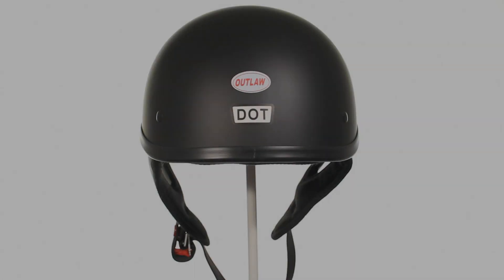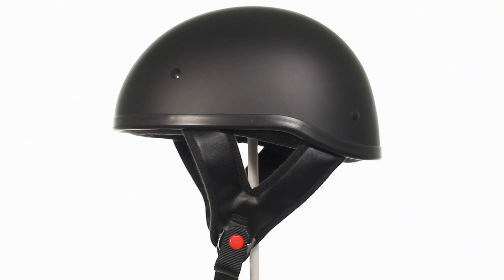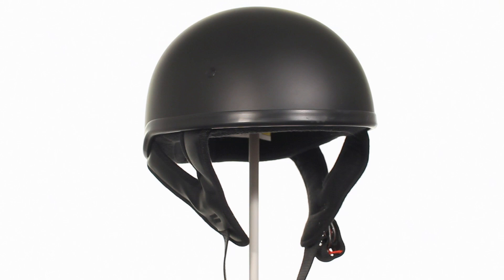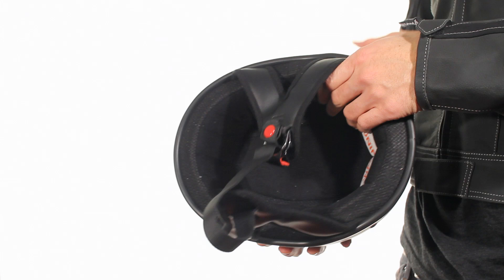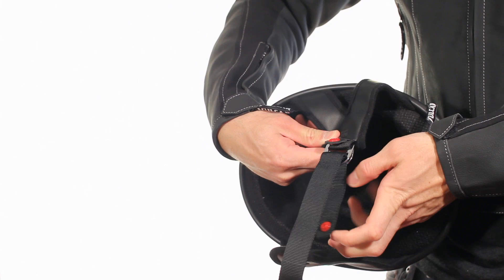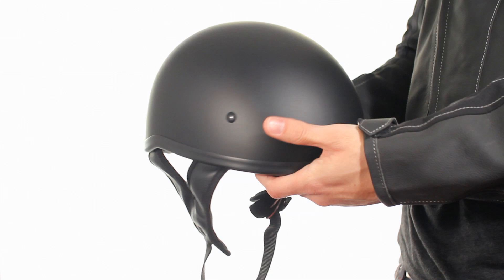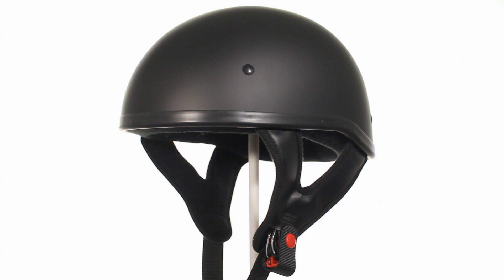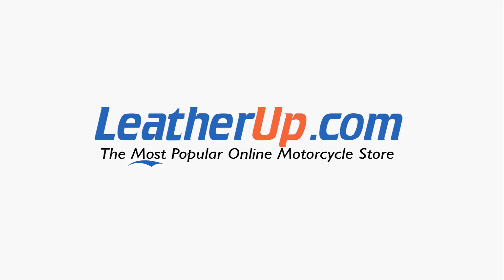T68 Outlaw DOT Flat Black Motorcycle Skull Cap Half Helmet at LeatherUp.com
Outlaw DOT Flat Black Motorcycle Skull Cap Half Helmet

Providing the ultimate protection while giving you comfort and style in a skull cap half helmet. Composed of a lightweight polycarbonate shell, featuring an impact absorbent liner, adjustable chin strap, this helmet is also suitable to use with goggles and is less bulky than normal half helmets. Sleek thin padding only available on Polycarbonate helmets which have a higher degree of impact absorption then normal half helmets. Meets or exceeds DOT certification. Outlaw helmets are made to enhance the riding experience.

Item Details:

-Lightweight Polycarbonate Composite Shell
-Color: Flat Black
-Impact absorbent comfort liner
-Adjustable nylon chin strap with D-ring closure
-Helmet is suitable for use with goggles
-Less bulky then normal helmets with maximum protection
-Lightweight Helmet around 2.30 lbs; weights will vary upon size
-Snug sleek fit on head
-DOT Approved